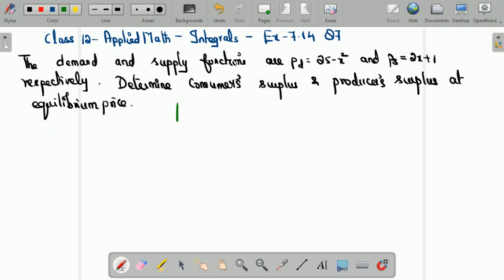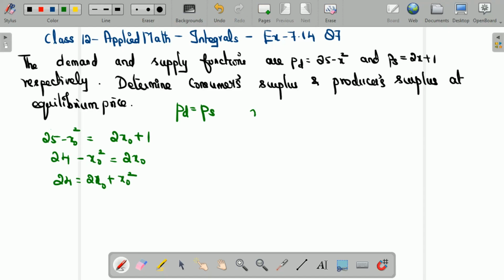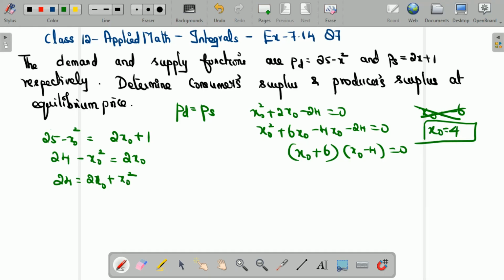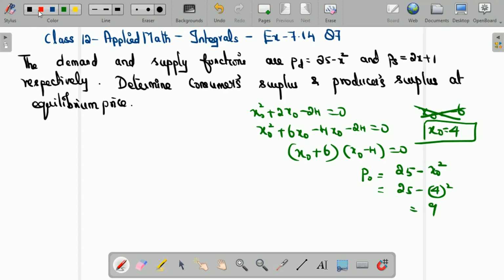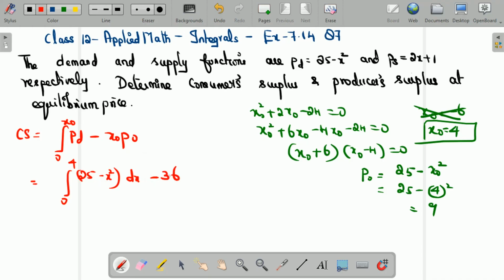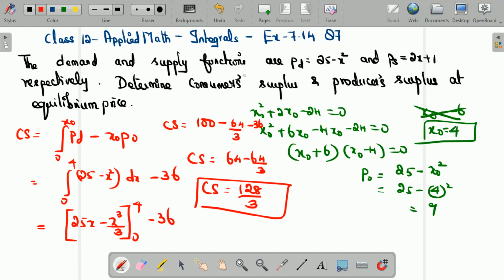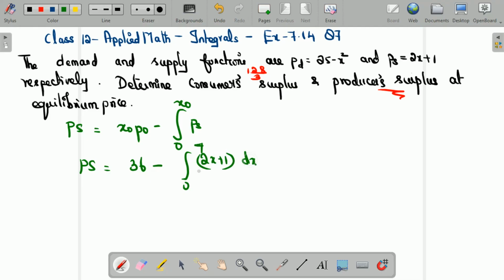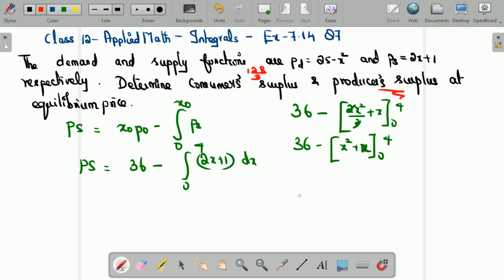Consumer's Surplus & Producer's Surplus | Ex 7.14 Q7 | Class 12 Applied Maths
Class 12 - Applied Math - ML Aggarwal - L7 - Ex 7.14 Q7 The demand and supply function are pd=25-x^2 and ps=2x+1  respectively. Determine consumer's surplus and producer's surplus at equilibrium price.